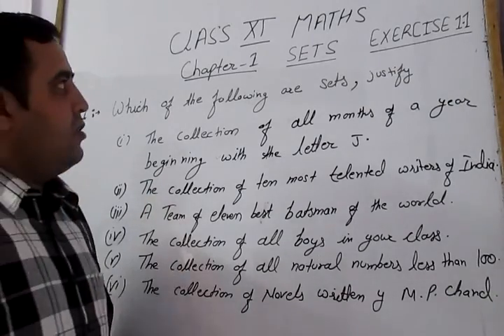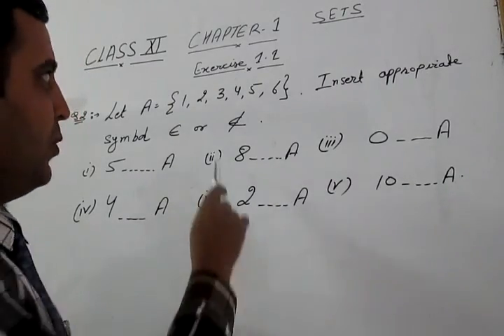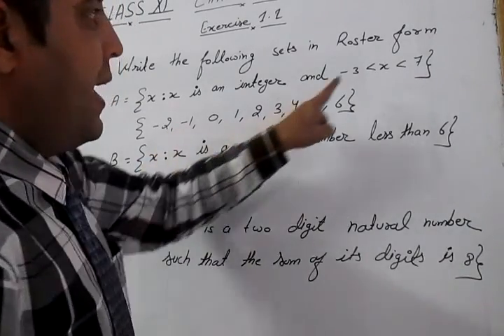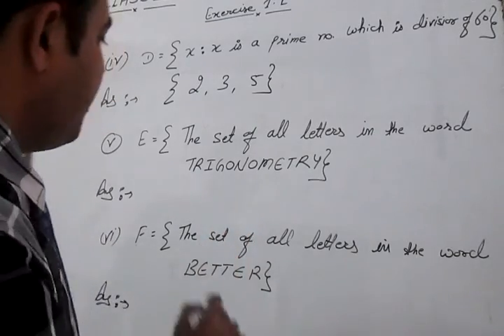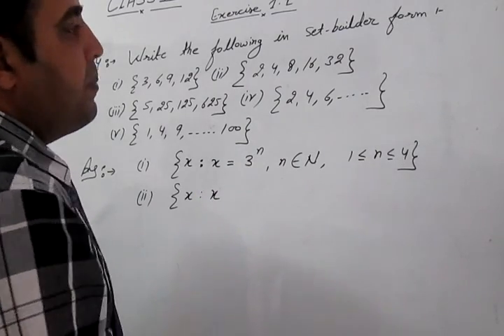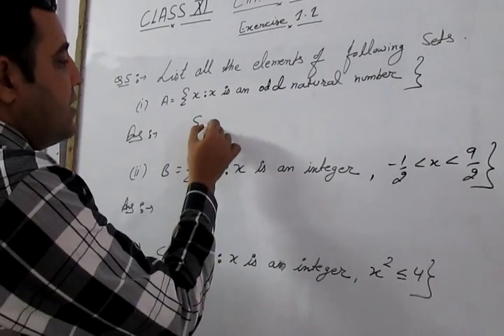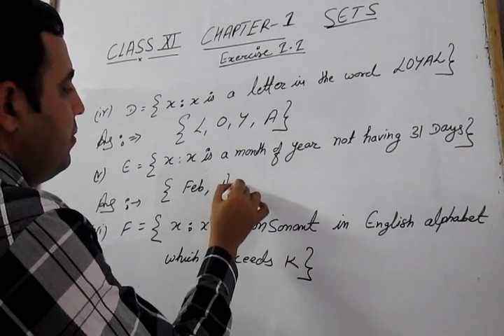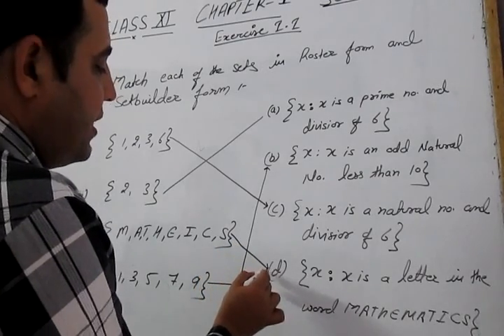Exercise 1.1 SETS Chapter 1 class 11 Maths by Vinod Sir